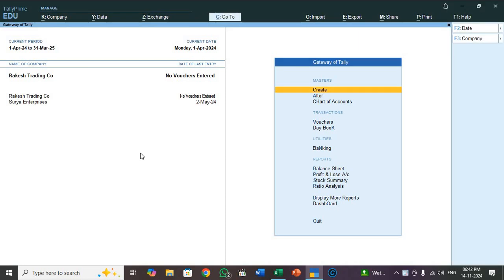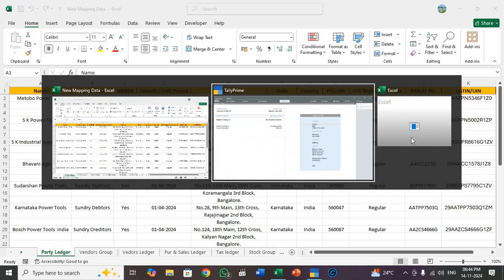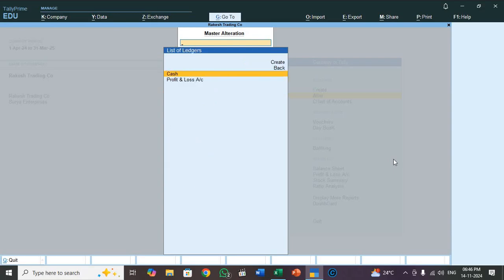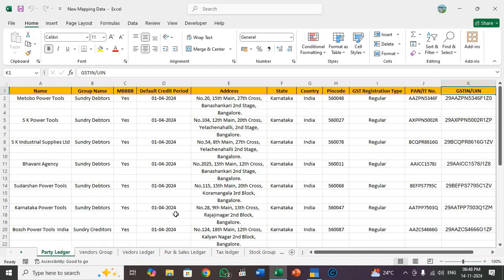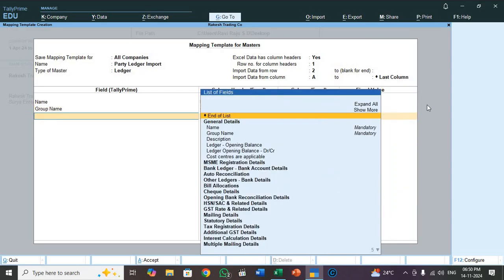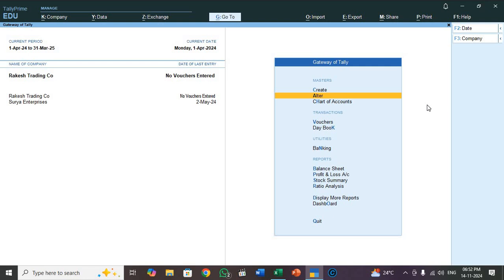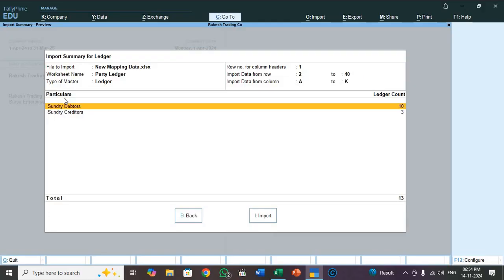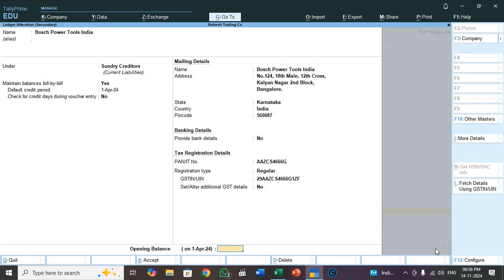How to Mapping Suppliers & Customers Ledger masters in Tally Prime 5.0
Dear Viewers, I Explained in this Video, regarding How to mapping Excel Templates and How to Prepare Excel Templates with practical.  So this will help to those who are maintaining there accounts Excel Sheets.  In this Video I Explained How to Mapp Supplier Ledger and Customer Ledgers.